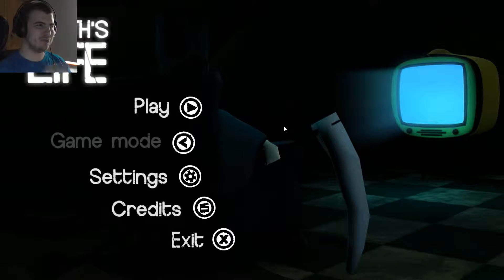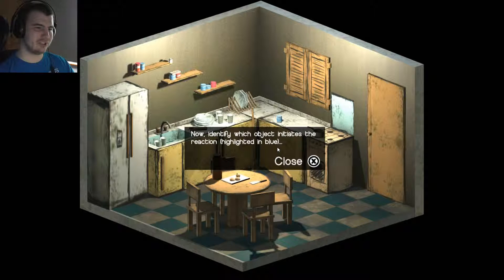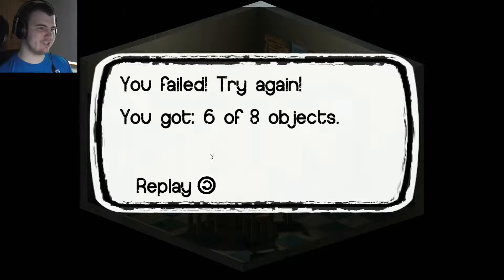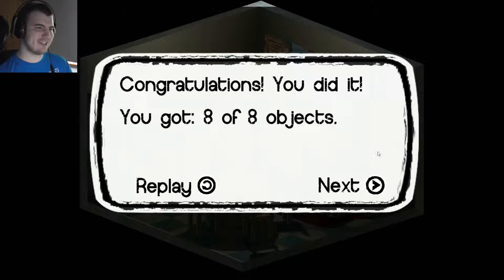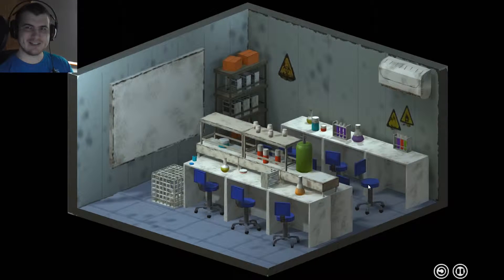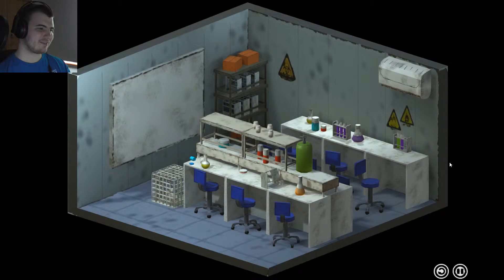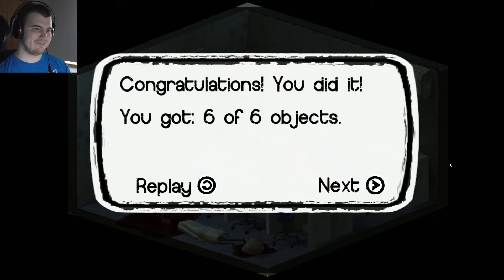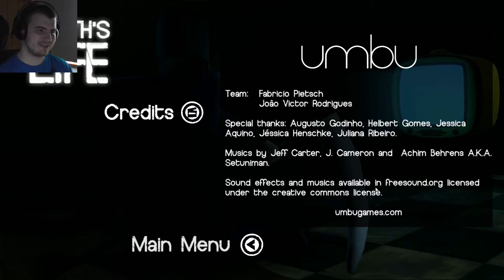Deaths Life | Tactical Killing